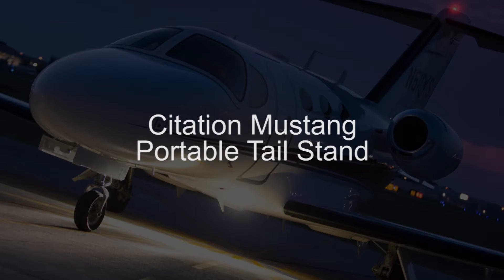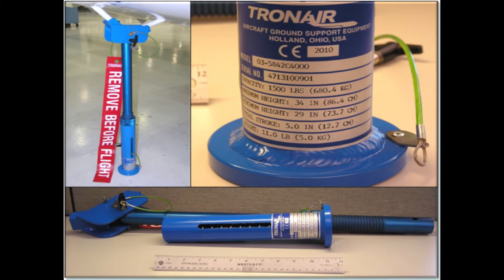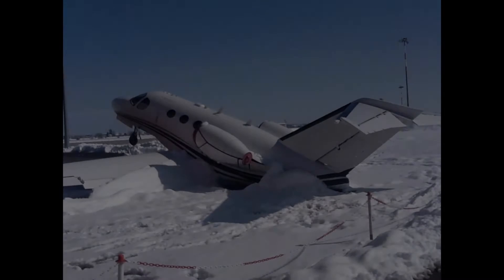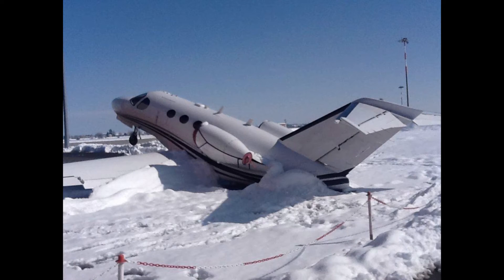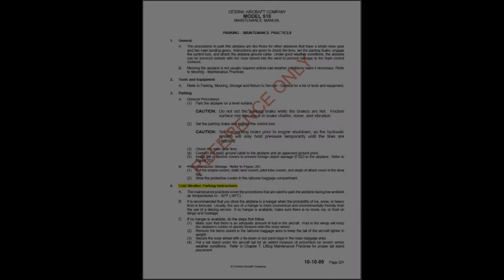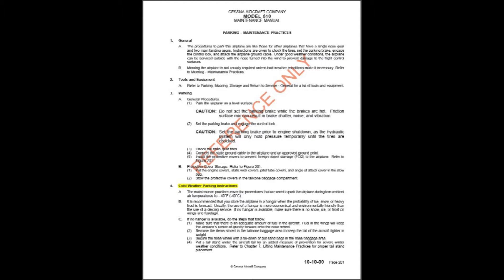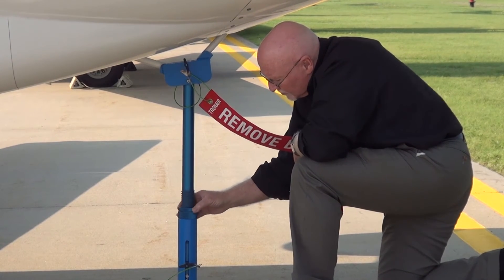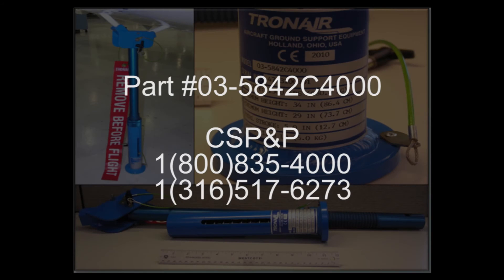Tail Stand For The Citation Mustang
Walt Glosson of Team Mustang explains the installation of the portable tail stand for the Citation Mustang.